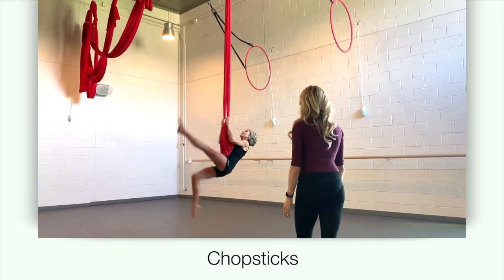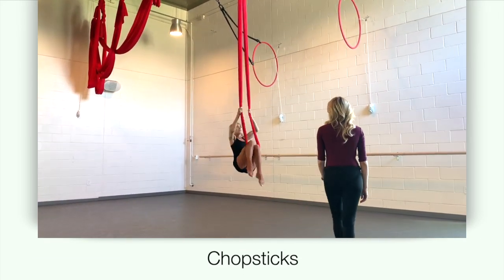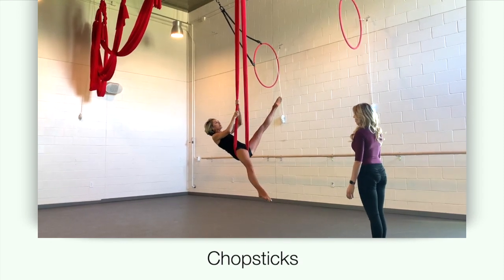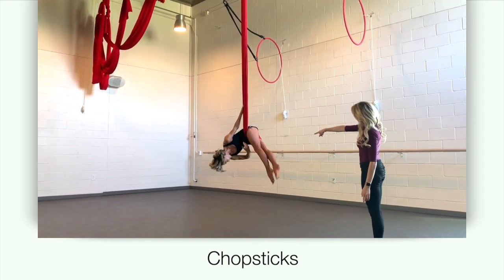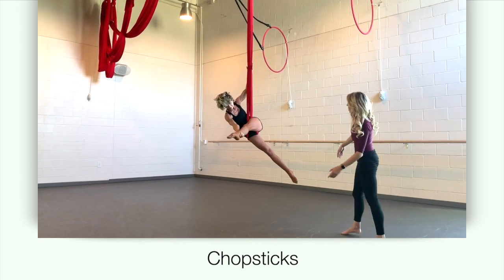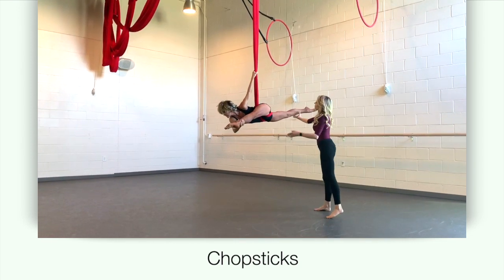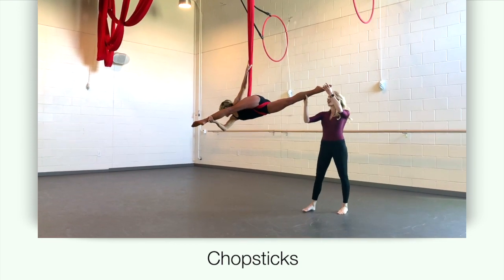Chopsticks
This video is about Chopsticks